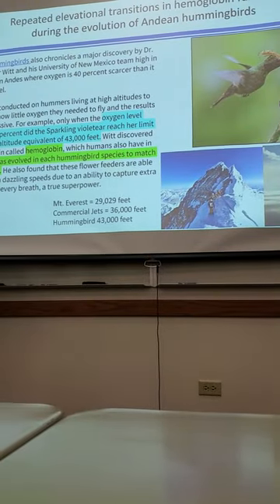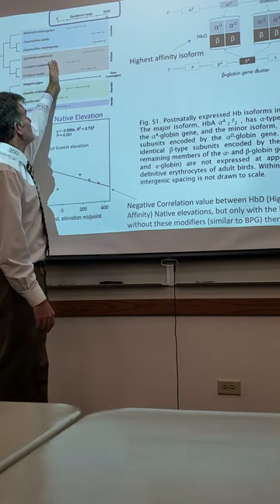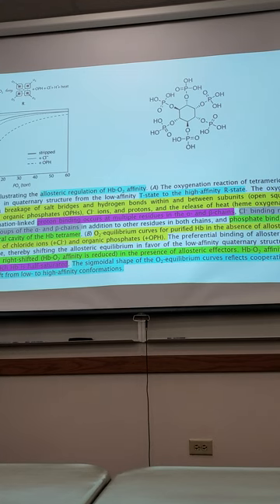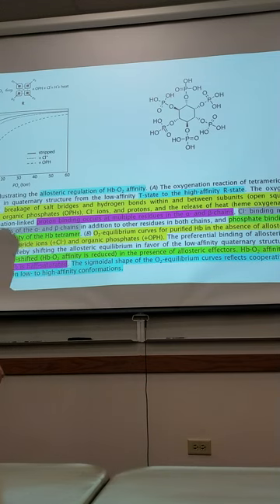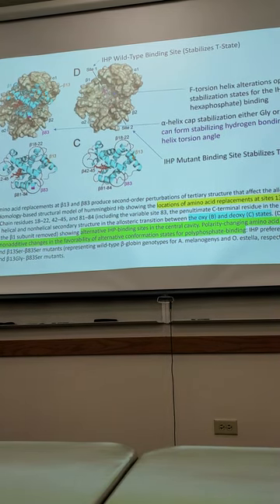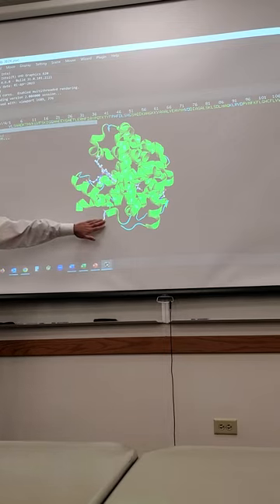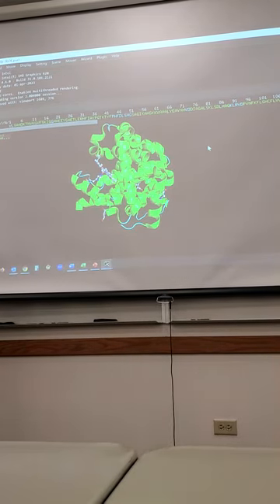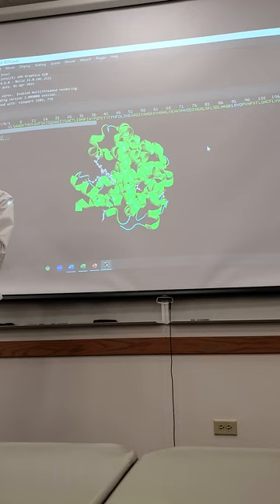chapter 5 activity hummingbirds